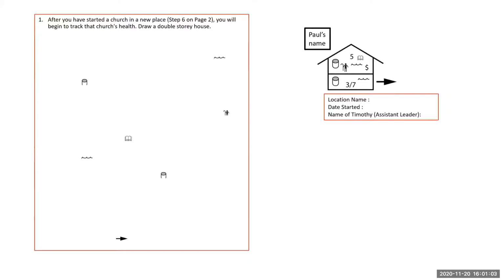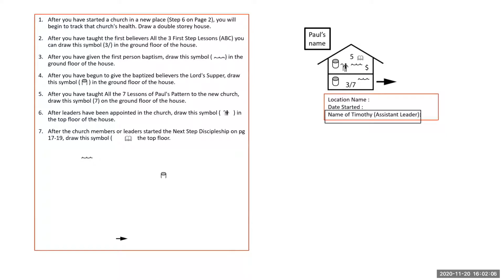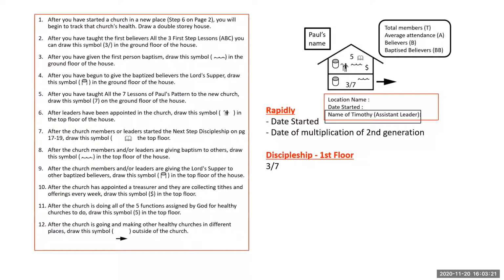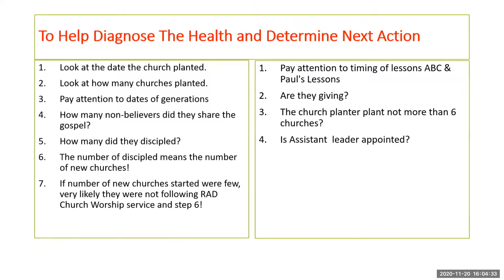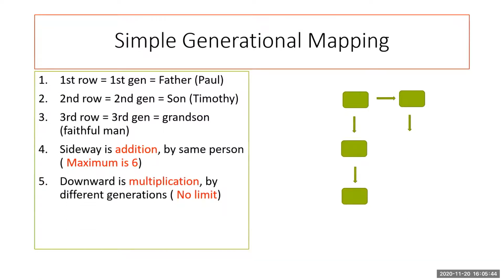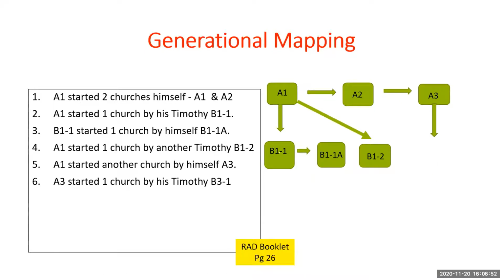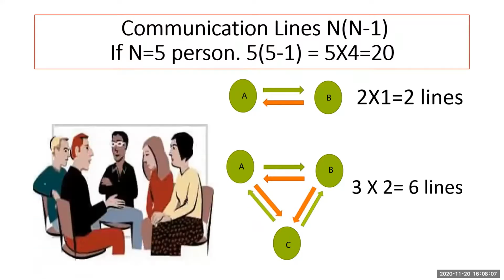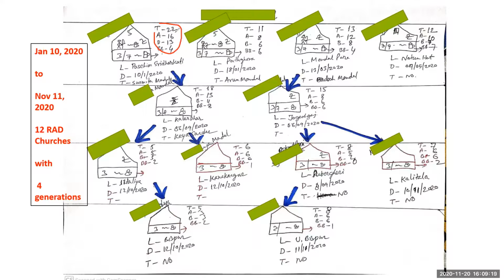18 Generation Church Mapping